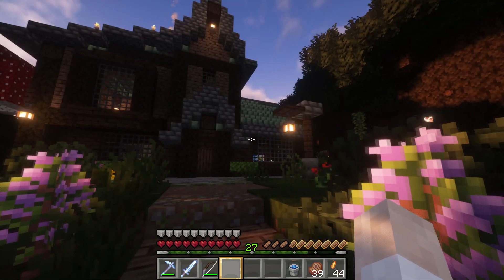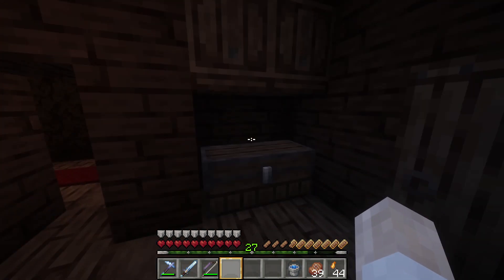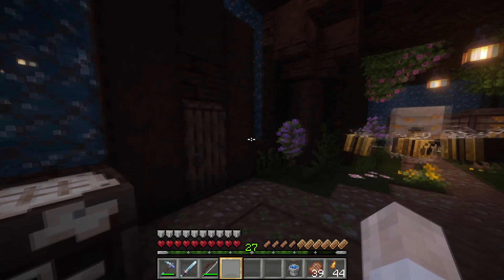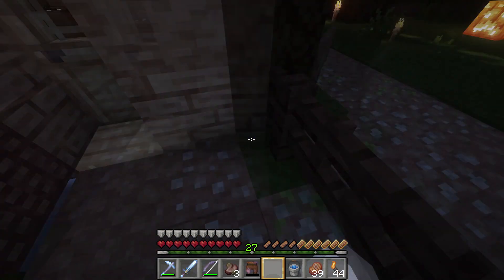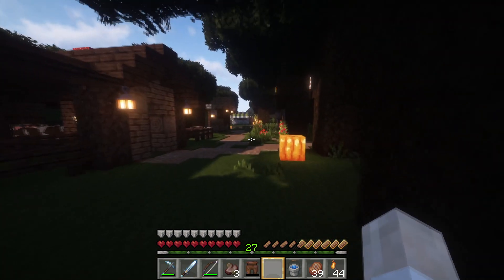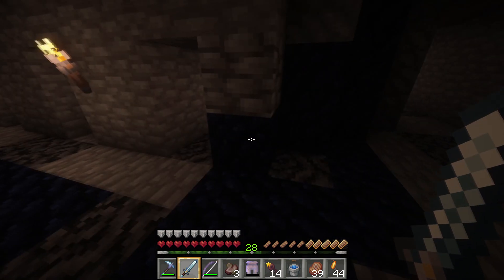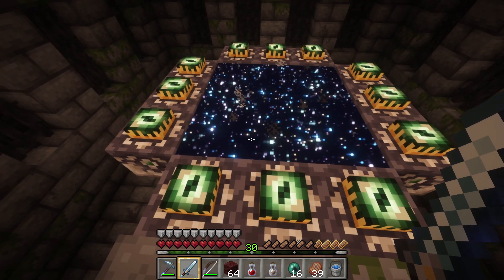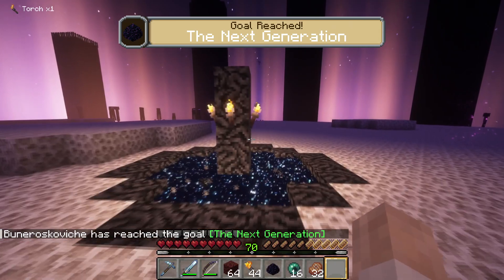I beat the game for the first time after 15 years | World Tour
Join me on a tour of my Minecraft 1.20 world! Explore my charming world, meet the villagers, and get extreeeeeemely in-depth explanations for every little thing. Experience the thrills of a totally epic (and not at all too easy) dragon battle in an alternate dimension.

~ Music ~
Simian Segue - Donkey Kong Country
We'd best prepare for combat, just to be safe - Fire Emblem: Awakening
Trainer Battle (From "Pokemon Black and White") - The Noble Demon
Moving Up - Fire Emblem: Path of Radiance
Character Creation - Dragon's Dogma: Dark Arisen

~ Mod List ~
[EMF] Entity Model Features
[ETF] Entity Texture Features
Advancement Plaques
Ambient Environment
Ambient Sounds 5
Appleskin
Architectury API
Better Fog
Biome Particle Weather
Blur
Catalogue
Creative Core
Disable enderman pickup up blocks
Drip Sounds
Durability Tooltip
Dynamic Trim
Embeddium
Embeddium++
ExtraSounds Forge
Enchanted Book Redesign
Enhanced Visuals
Falling Leaves
Forgified Fabric API
Iceberg
Item Highlighter
ItemPhysic Lite
Lucent
Medieval Music
Mob Plaques
Model Gap Fix
Mouse Tweaks
Not Enough Animations
Oculus
Pick Up Notifier
Puzzles Lib
Shoulder Surfing Reloaded
Shulker Box Tooltip
Sit
Skin Layers 3D
Starlight
Stylish Effects
SuperMartijn642's Config Lib
TexTrues Embeddium Options
Tiny Item Animations
Traveler's Titles
Visuality: Reforged
YUNG's API